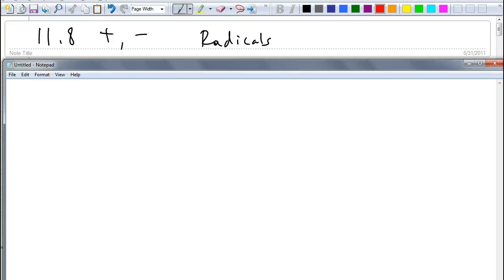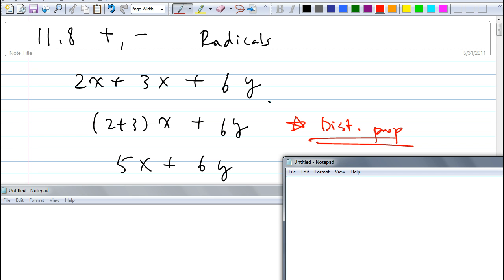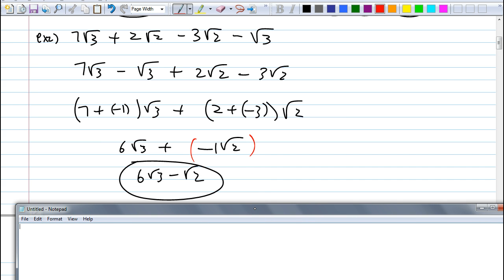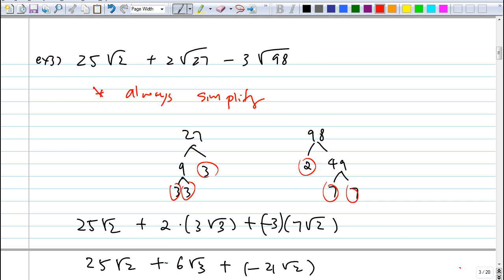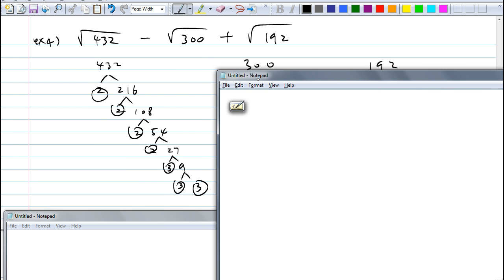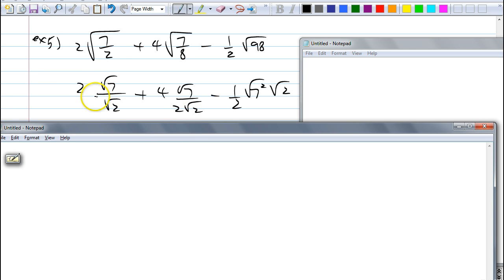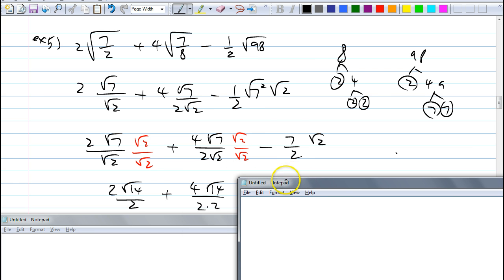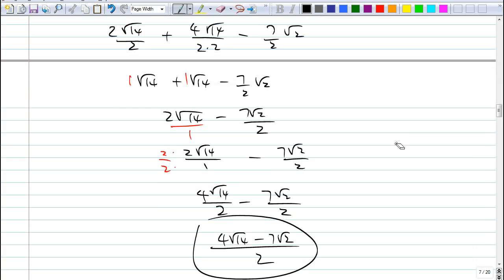Algebra 11.8 Add and Subtract Radicals